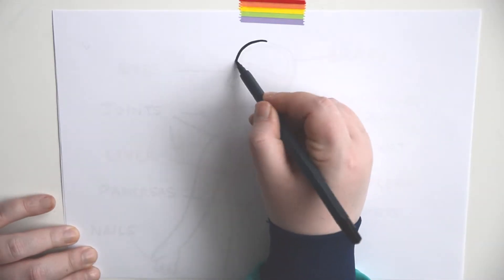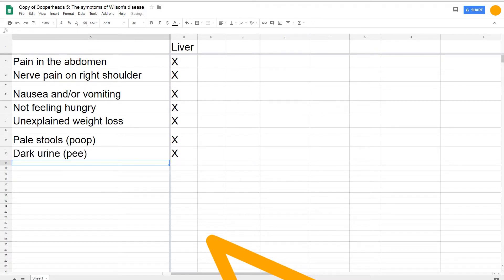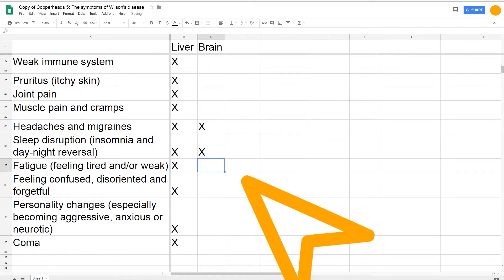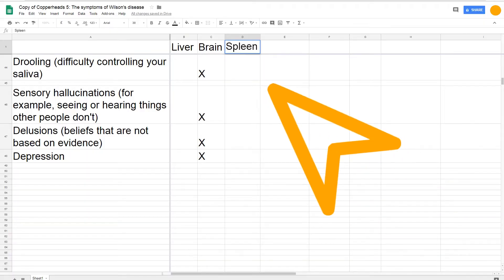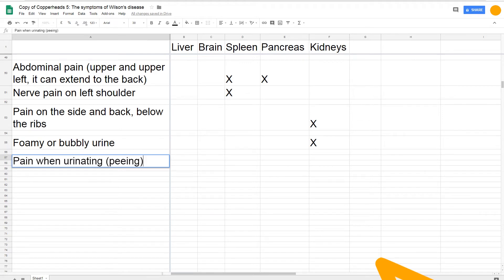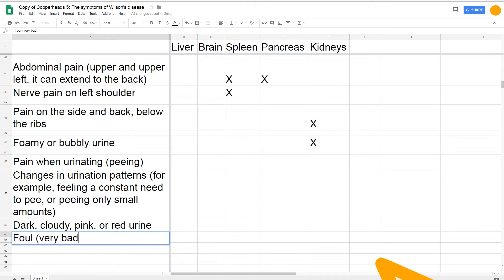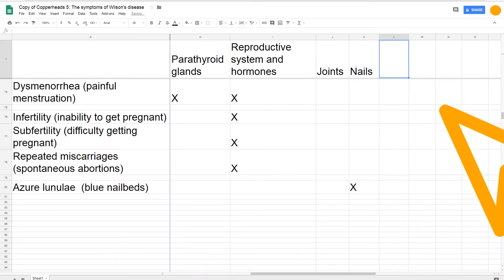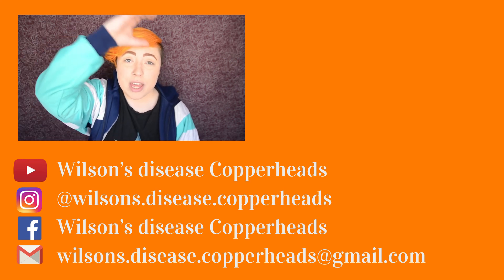Copperheads 5: The symptoms of Wilson's disease [CC]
Video summary: the symptoms of Wilson's disease, broken down by organ (liver, brain, spleen, pancreas, kidneys, heart, parathyroid glands, reproductive system, joints, nails, and eyes)

Description box contents:
A. Accessibility
B. Where to find Wilson's disease Copperheads
C. About Wilson's disease Copperheads
D. Copperhead community rules
E. Music

A. ACCESSIBILITY
- All Wilson's disease Copperheads videos have Closed Captions (CC).
- All Wilson's disease Copperheads images have content descriptions.

New videos on YouTube every Wednesday (WDay)!
New drawings on Instagram every Sunday!
Facebook updates every day with original content as well as useful resources from all over the internet!

Hello Copperheads! My name is Cupri (that’s an alias I’m using to protect myself from possible health-based discrimination from future employers). I do not know yet if I’m a carrier or a patient of Wilson’s disease. I’ve been stuck in diagnostic limbo since July 2016; during this time, I’ve put my biology degrees to good use by learning everything I can about WD.

WD is a rare and complicated genetic disease. Most patients and their close ones are lost and confused because there simply aren’t any good resources out there that explain all the details in terms the average person can understand. I have spent so many hours of my life educating people, that I have finally decided to gather all my educational resources in one place.

WD is a autosomal recessive genetic condition that affects copper metabolism. Patients are rare (1 in 30,000) but carriers are relatively common (1 in 90). If left untreated, WD causes death in 100% of cases. Thankfully, there is effective treatment available, but it is still a difficult disease to live with! Especially because many doctors are not familiar with it and don’t know how to treat WD patients. The goal of Wilson’s Disease Copperheads is to change this by promoting education and awareness about WD!

1. We do: educate and support all Wilson’s disease patients, as well as their relatives, partners, friends, loved ones, doctors, or anyone who wants to learn more about WD.

2. We do: love science and scientific evidence. If our videos or anyone in the comments says something you think is factually wrong, feel free to correct them, but back your correction with proper sources.

3. We do: try to answer all comments and questions posted in or sent to our official social media accounts (YouTube, Instagram, and Facebook).

4. We do: ask you to write as clearly as you can, but also to not mock or insult others for their spelling and/or grammar.

5. We do: ask you to use language that’s respectful and suitable for all audiences; young people deserve access to information too.

6. We do: have an overall content warning for explicit discussion of:
- Physical and mental health problems
- Doctor and hospital visits
- Medical tests and surgeries
- Death

7. We do: allow you to discuss the details of your medical history in our official social media accounts if you want and if you are over 18. Please do not discuss the details of your medical history in public if you’re a minor due to legal concerns. Also, please do not discuss the details of somebody else’s medical history because we cannot confirm that they consented to you doing so.

8. We don’t: tolerate ableism, health-based discrimination, sexism, queerphobia, transphobia, racism, xenophobia, classism, or any other oppressive behavior.

9. We don’t: support eugenics (the idea that certain people or groups should not reproduce or should not be born).

10. We do: respect a diversity of religious beliefs, but ask you to keep religious talk to a minimum. Instead of “I’m praying for you” you could try “you’re in my thoughs”; instead of “God is with you” you could try “I am with you”; etc.

11. We do: let you know that if you don’t respect our community rules, you might receive a warning, your comment might get deleted, or your profile might get blocked (depending on the severity of the offense).